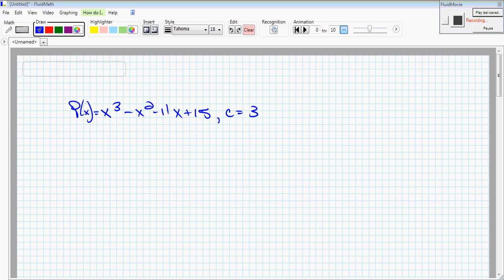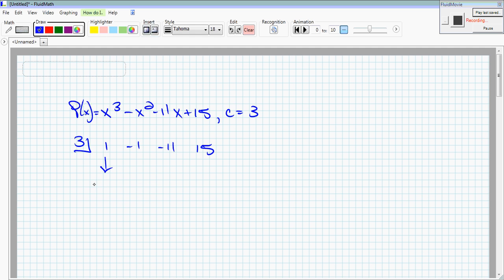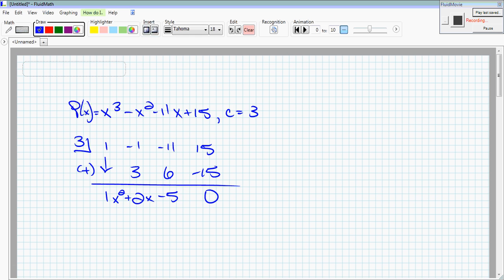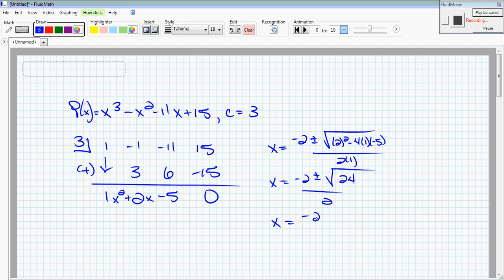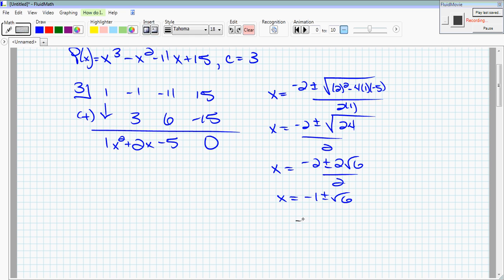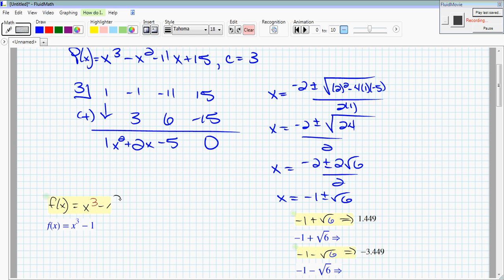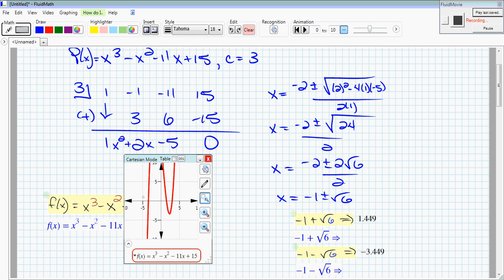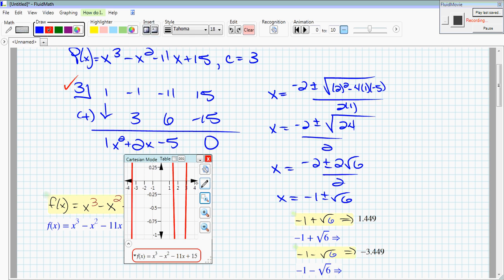AdvPrecalc p 271 #55